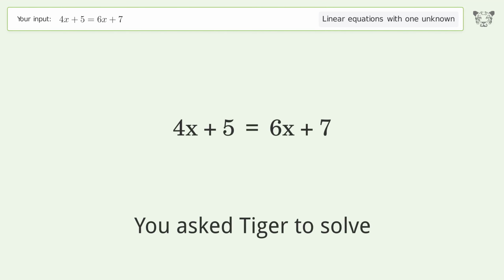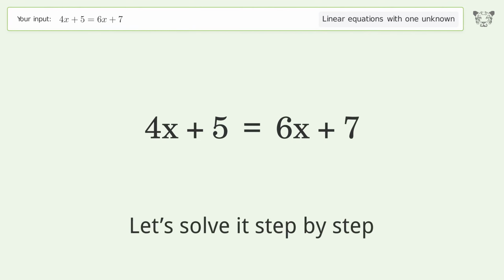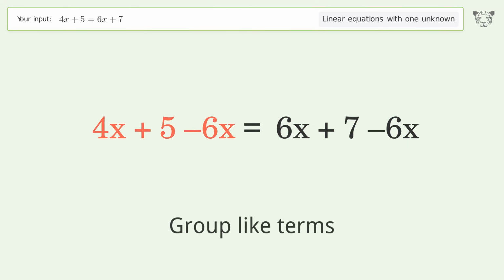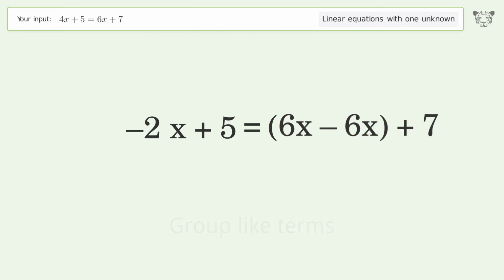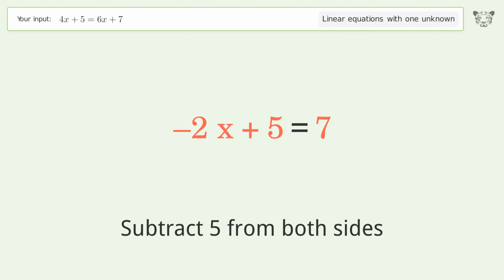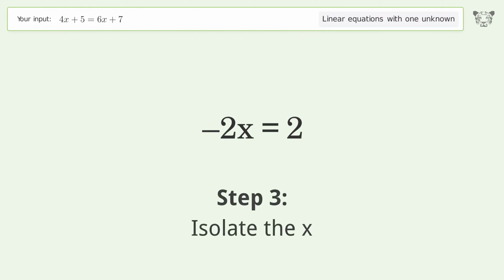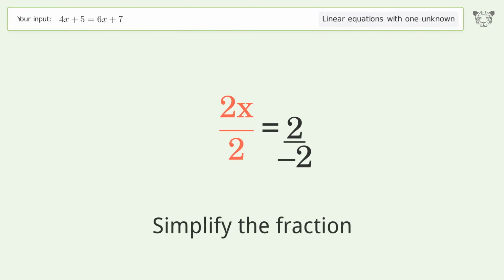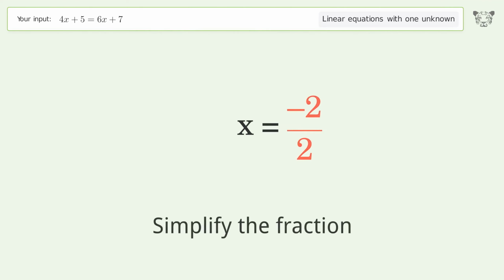Linear equation with one unknown: Solve 4x+5=6x+7 step-by-step solution